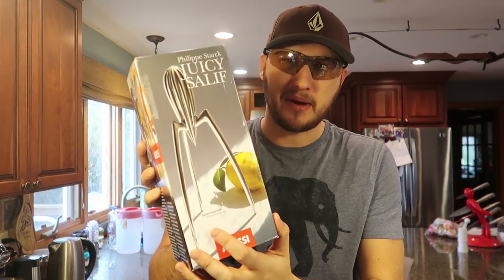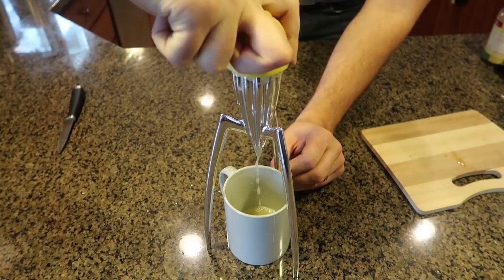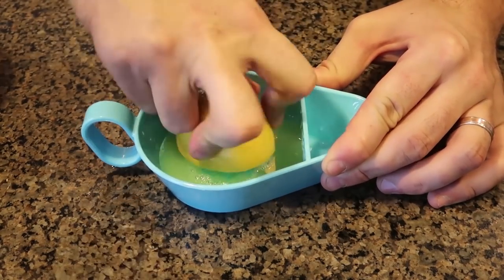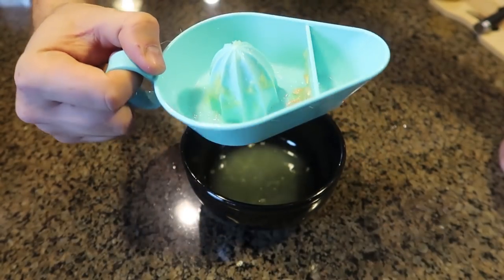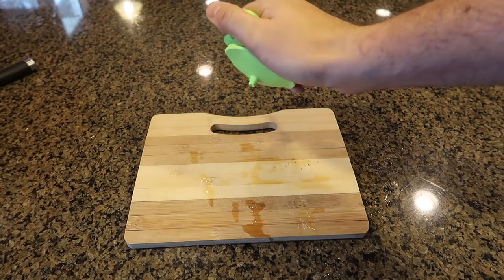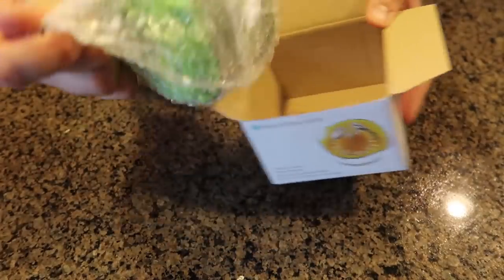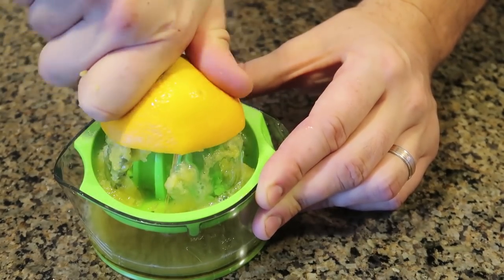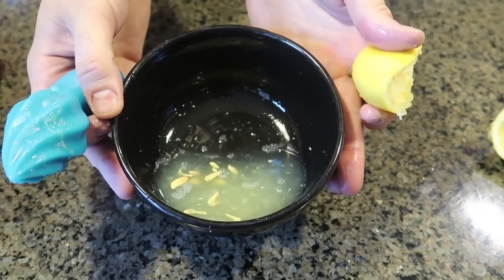7 Strange Lemon Gadgets Put the the Test Part 2